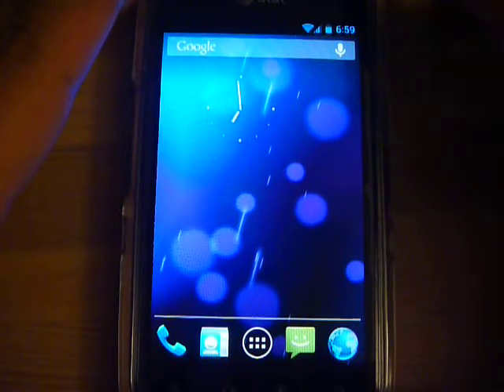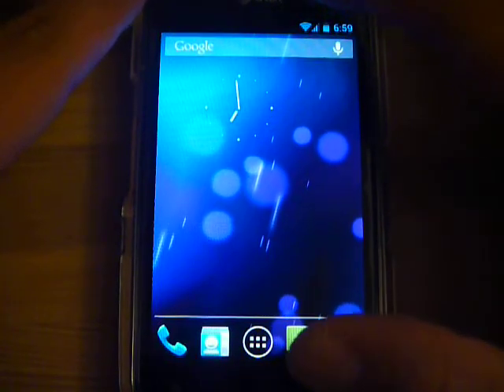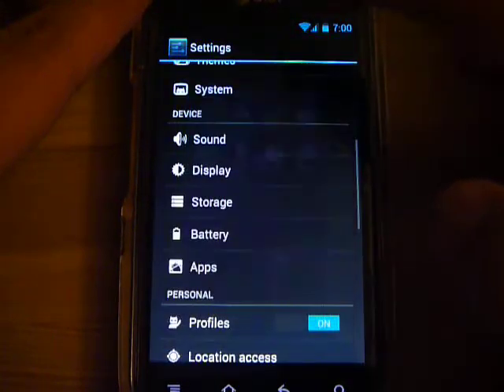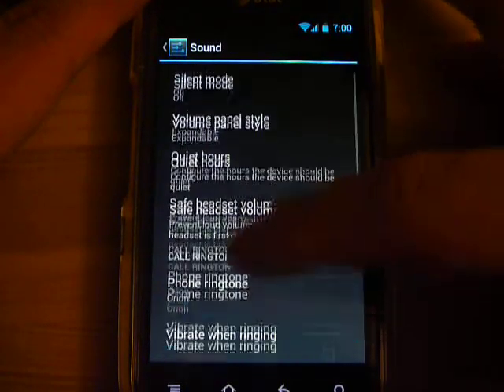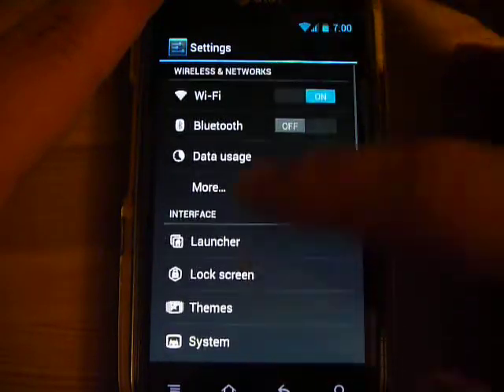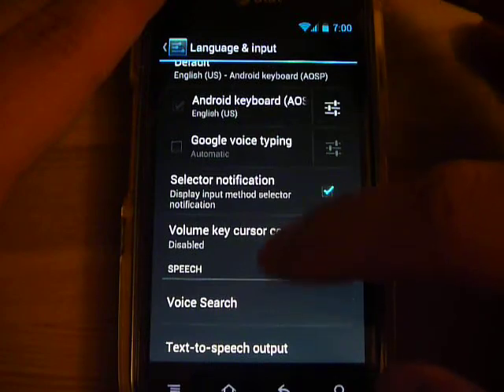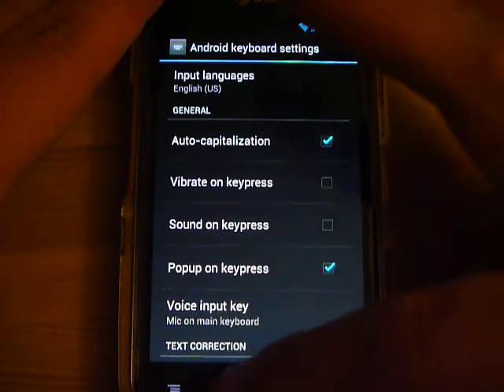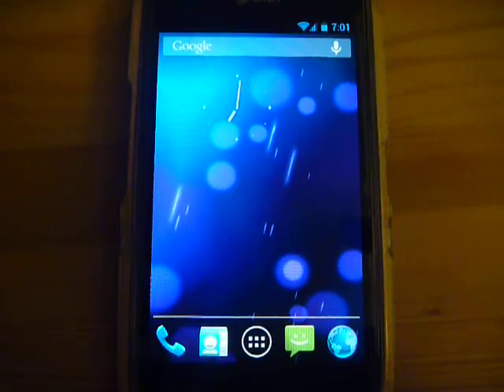My Pantech Burst running CM10. How to Disable Vibration when Typing in Jelly Bean 4.1.2.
Here is my Pantech Burst.  I don't like my phone vibrating when I'm typing.  I had just installed CM10 for the first time and decided I'd make this video explaining how to shut off vibration on the phone.  In Settings you can disable vibration when you type.  There are two places where you can edit vibration in Jelly Bean on your Pantech Burst.

In Settings, then Sound, scroll to bottom "Vibrate on touch" and uncheck this.
In Settings, then Language & input, Scroll to Android Keyboard and click on right icon, uncheck "Vibrate on keypress"

I find vibration annoying.  Also think vibration will unnecessarily waste battery on your phone.

Optional (not included in this video):
Remove vibration from lock screen:  Go to Settings, then Lock Screen, then choose Screen Security, scroll down to "Vibrate" and uncheck this option